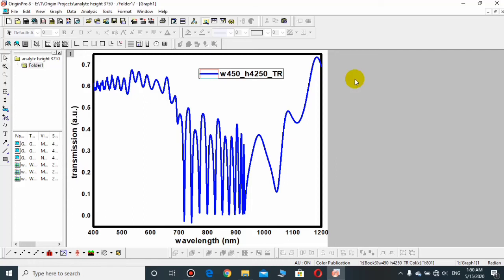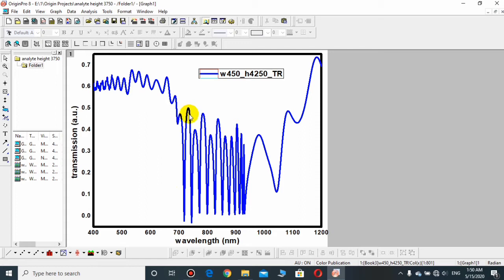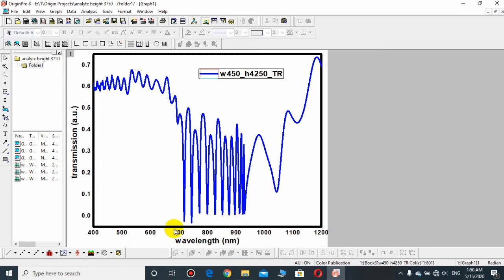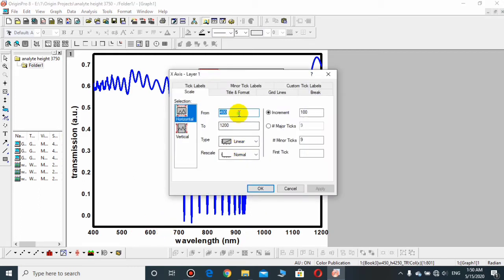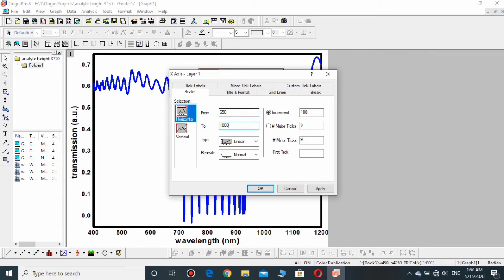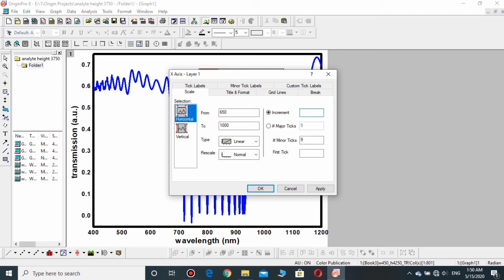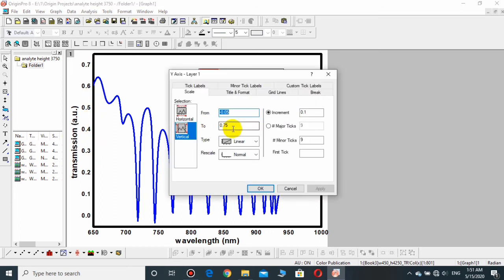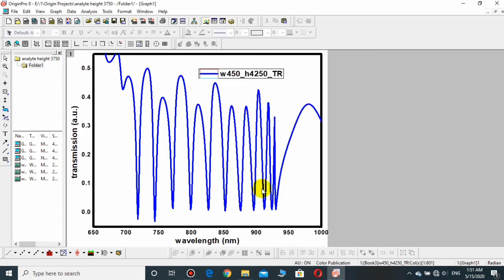How to rescale the axis of your graph in Origin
Here we have explained that how we can rescale or change the scale of the axis of our graph in Origin Lab.